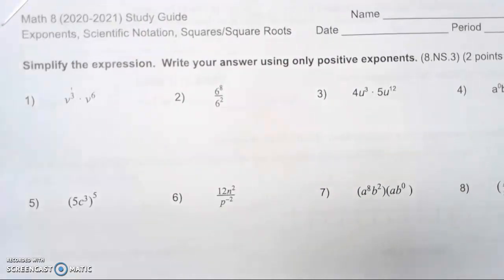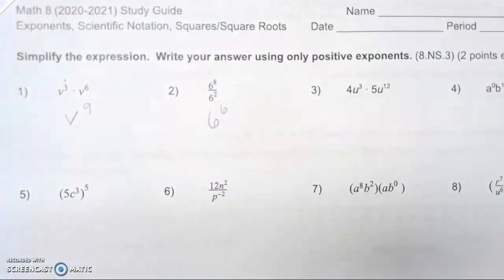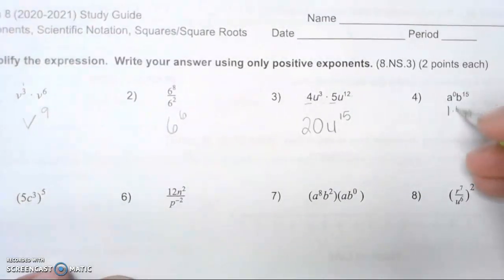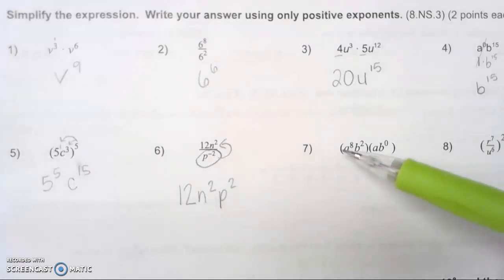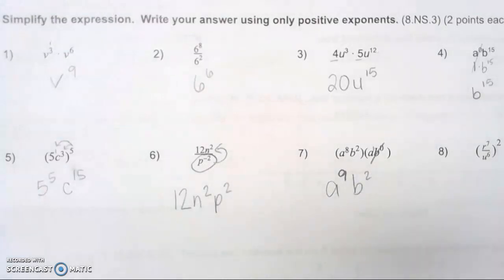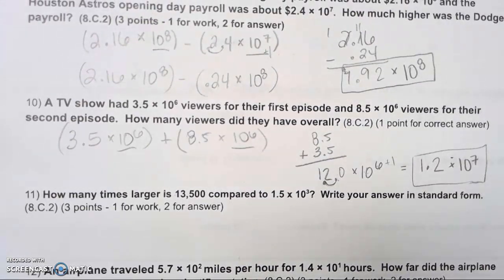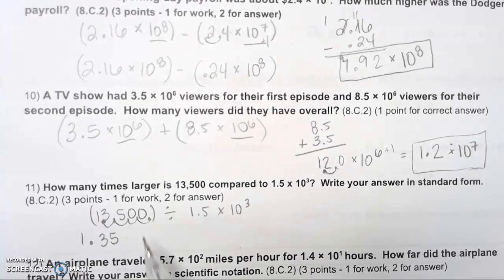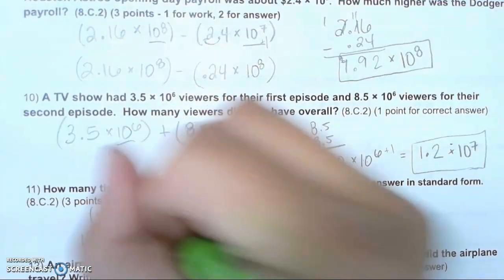Part 1 Exponents, Scientific Notation, Etc Study Guide